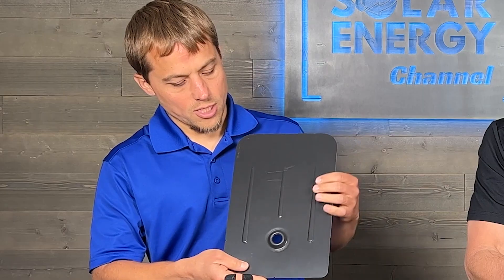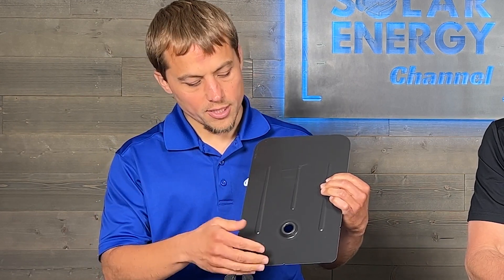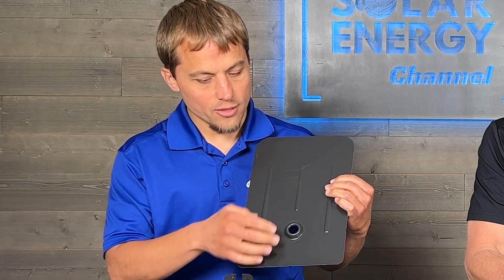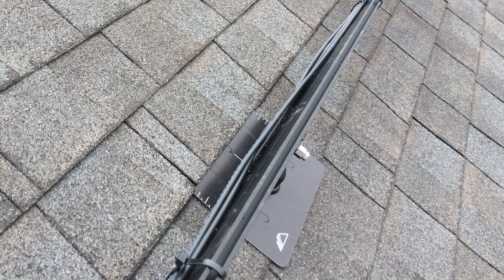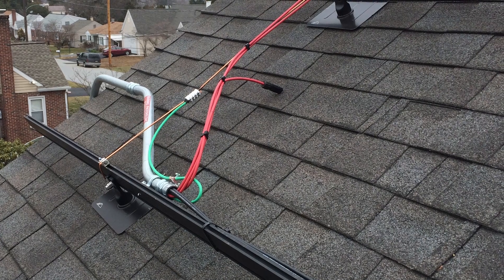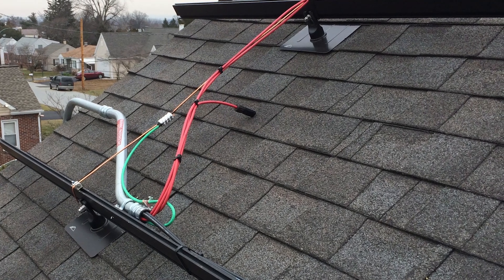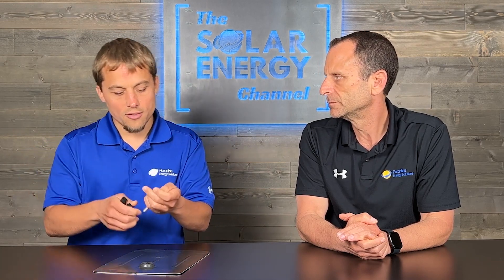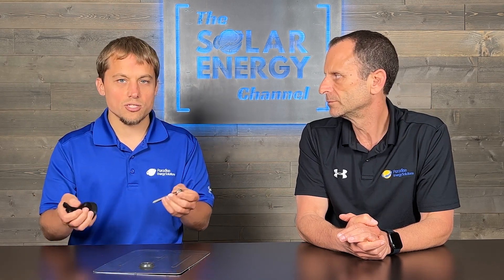How to Attach Solar Panels to a Shingle Roof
In this helpful video, we show how to attach solar panels to a shingle roof. Your roof plays a crucial role in protecting your beloved home or building, so it's essential to ensure the correct installation of solar panels to prevent leaks and keep warranties intact. By watching this video, you'll see exactly how solar panels are installed on a shingle roof.

0:00 Intro
0:18 What components are used to mount solar panels on a shingle roof
1:38 Does installing solar panels impact a roof warranty
2:04 Replacing your roof after installing solar panels
2:35 Installing solar panels on newly constructed homes or building
3:10 What types of roofs can solar panels be mounted to